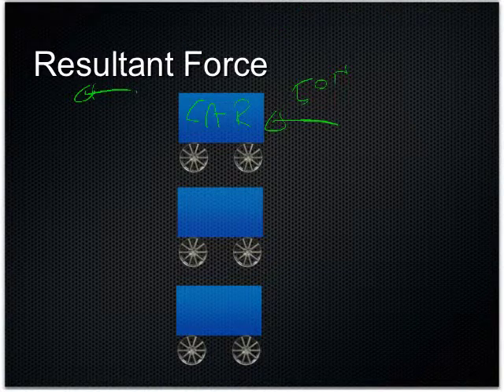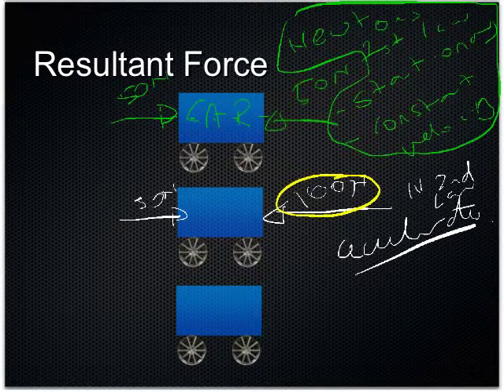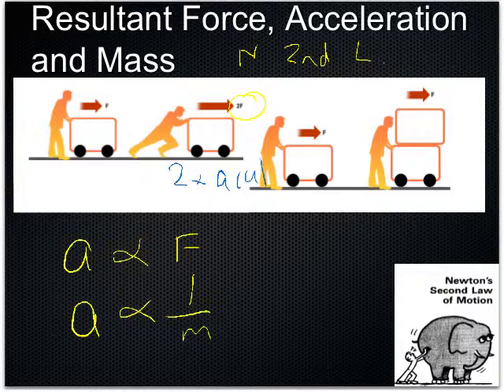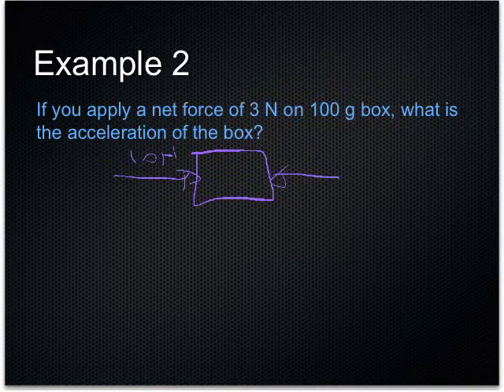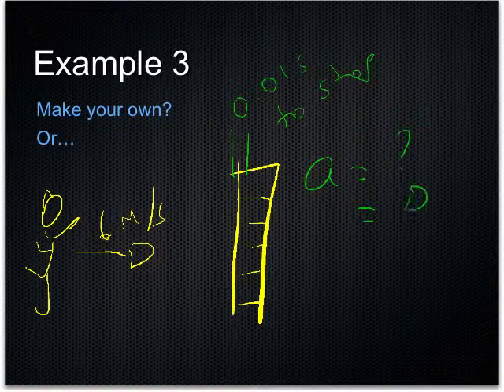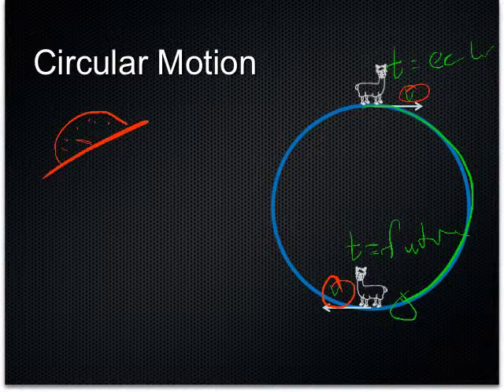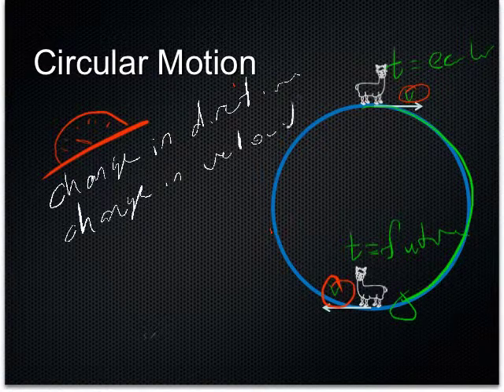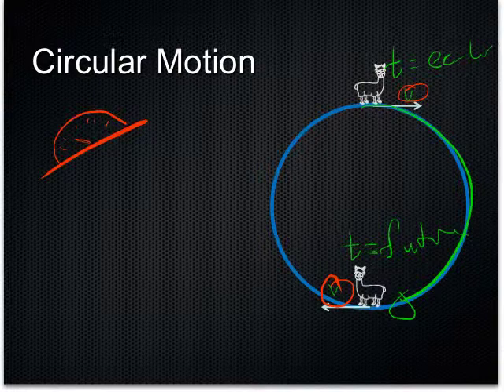Forces 1 Video 2